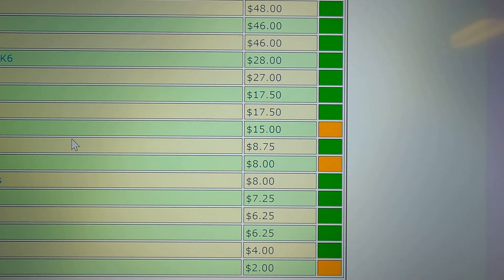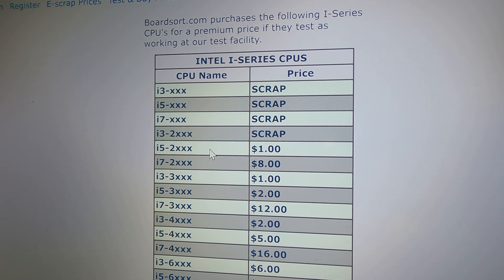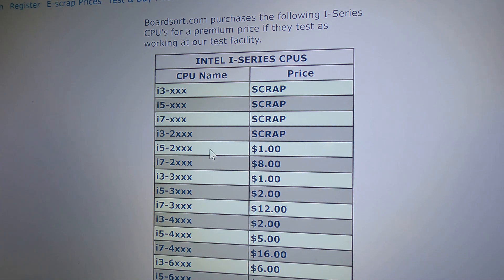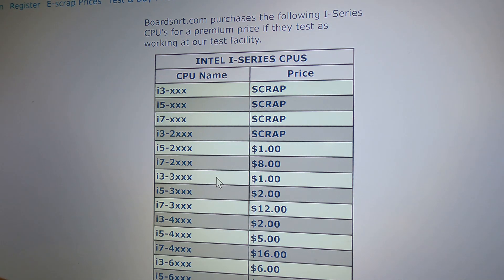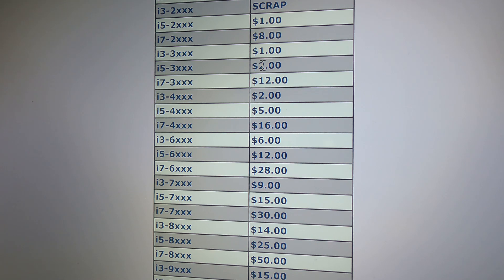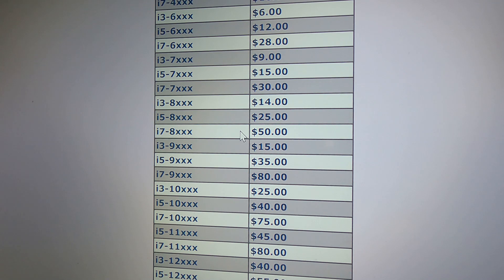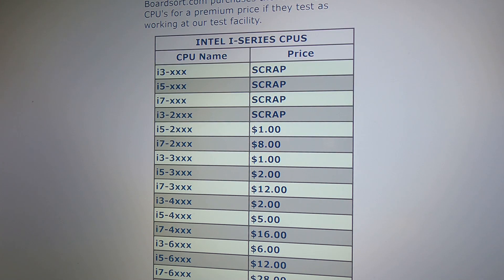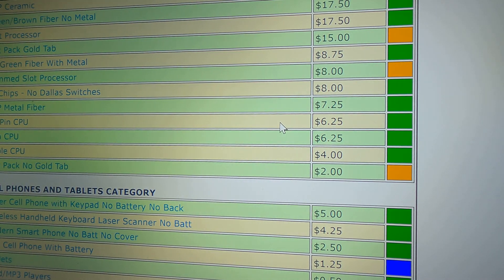I series CPU break down for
I series CPU break down for @boardsort9914 ... I hope this helps to understand what this is all about.